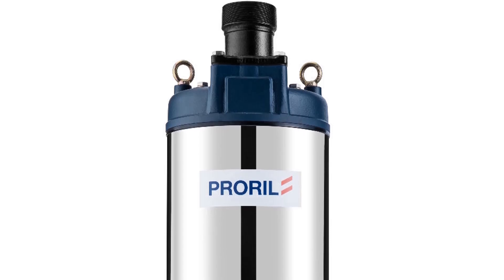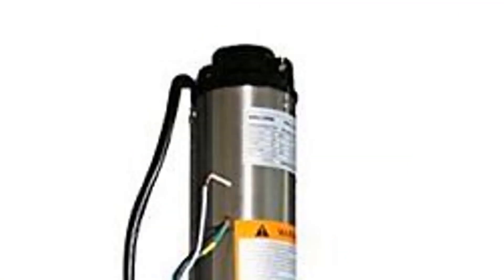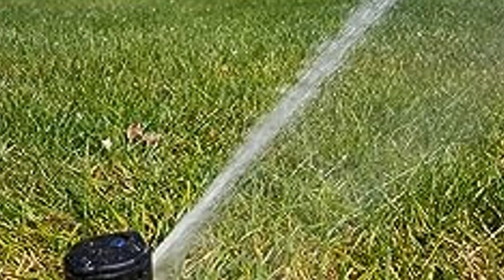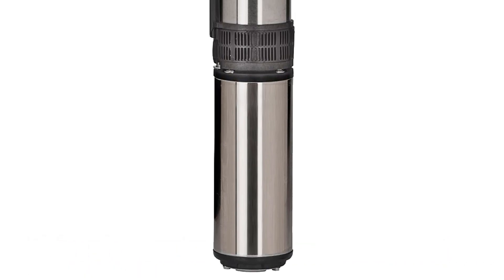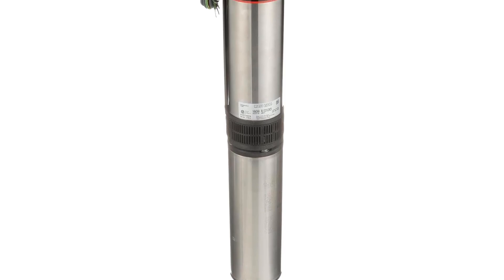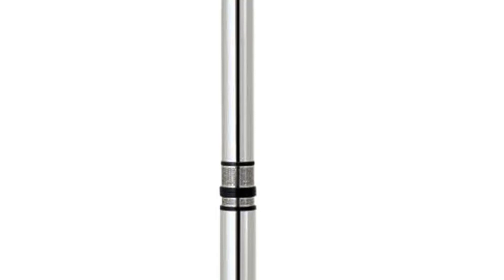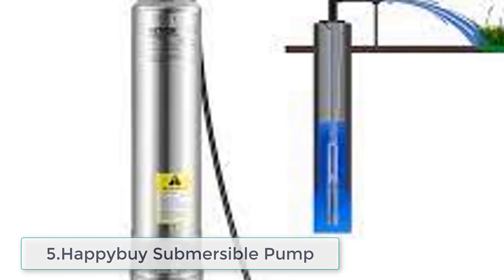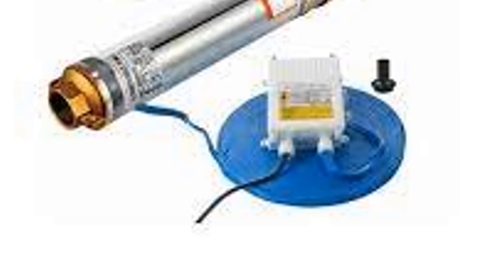Best Submersible Well Pump Review in 2023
Top 5 Best Submersible Well Pump
1.Hallmark Industries MA0414X-7
2.Red Lion RL12G15-3W2V
3.Red Lion 14942409 RL22G10-3W2V
4.Red Lion 14942402
5.Happybuy Submersible Pump

The best submersible well pump is a highly efficient and reliable water pump designed for submerged operation in deep wells or boreholes. This essential piece of equipment is renowned for its ability to deliver a consistent and uninterrupted water supply to homes, farms, and industrial applications. It typically features a sealed motor and pump unit that is submerged in the well, ensuring minimal noise and maintenance. The best submersible well pumps are known for their durability, corrosion resistance, and energy efficiency, making them a preferred choice for accessing groundwater from deep underground sources with ease and reliability. Whether for residential or commercial use, these pumps offer a dependable solution for accessing clean, potable water from deep within the earth